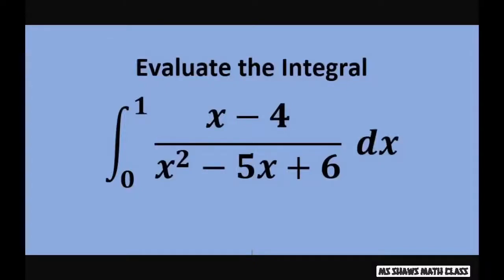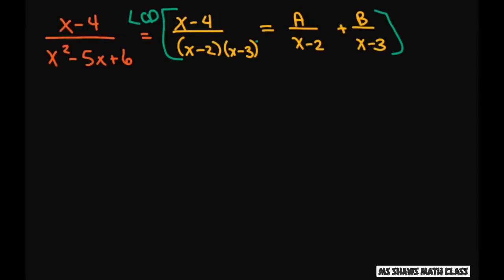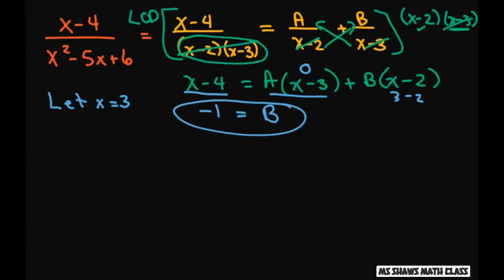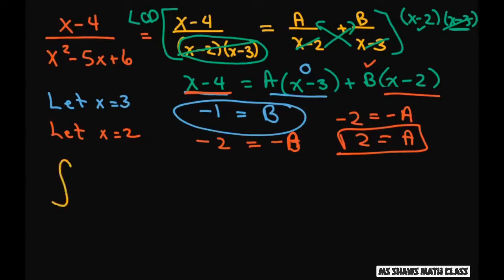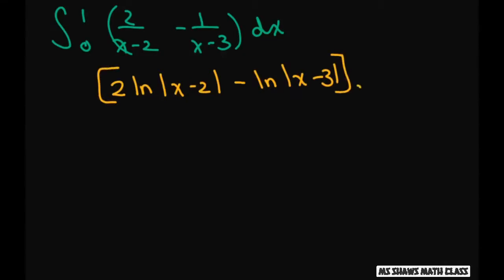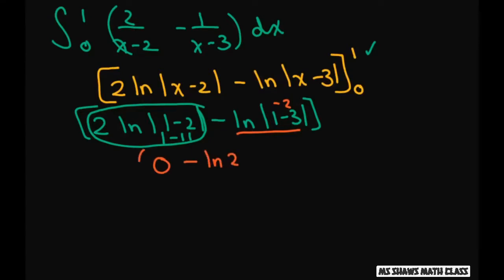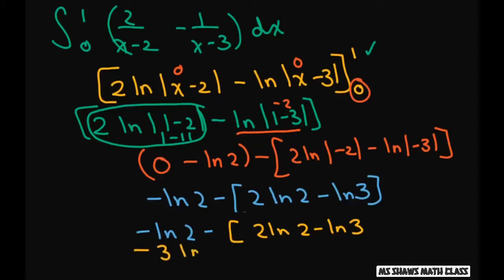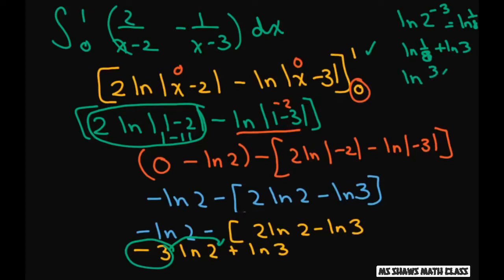Evaluate the definite integral from 0 to 1 (x-4)/(x^2 - 5x +6) Partial Fraction Decomposition. Ex4